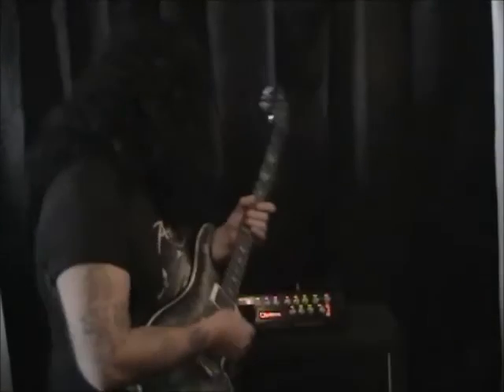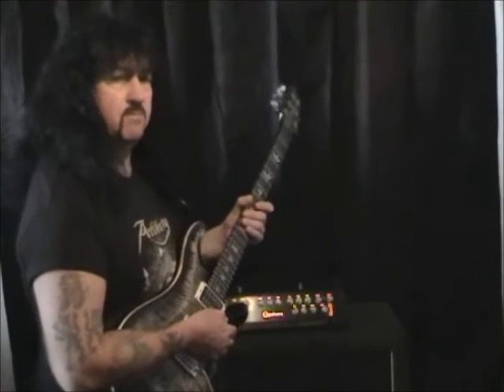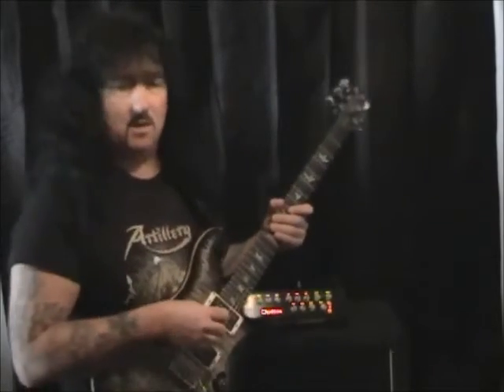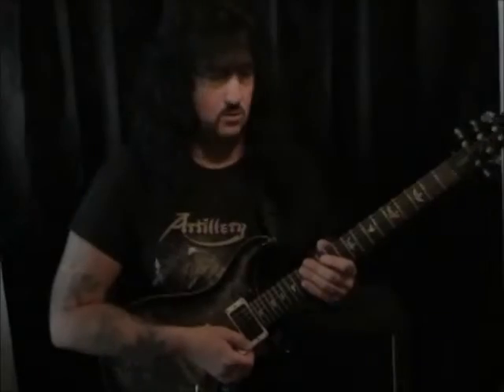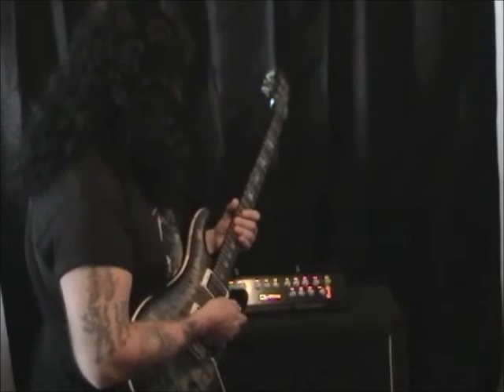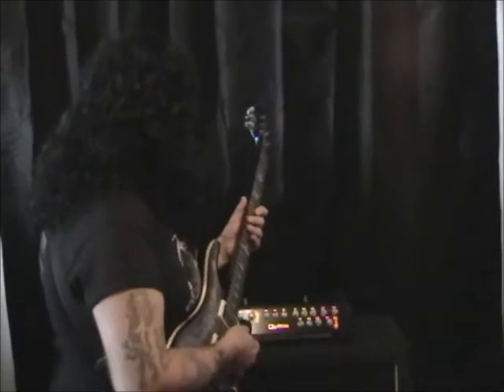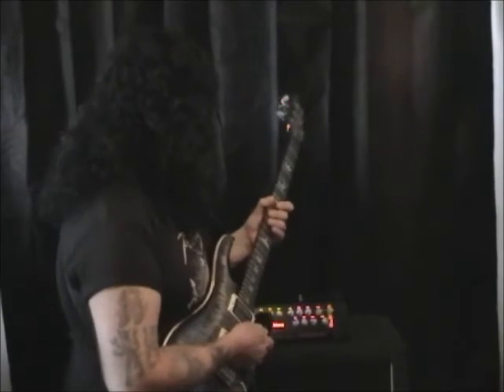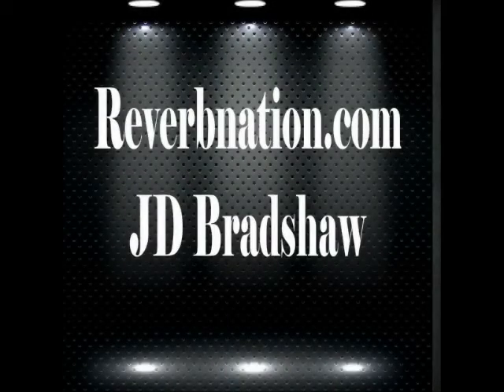JD Bradshaw ( QUILTER MICROPRO MACH 2 ) Demo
Here is a fun video that I made using my QUILTER MICROPRO MACH 2 Amplifier head right after I bought it in 2015...I want to share with you all a few of the heavier sounds it is capable of when it is pushed to the limit..It is a cool work horse amplifier and really glad to have it in my arsenal...For the demo I used a 2012  PRS Custom 24 and a 1990 4 x 12 Carvin cabinet with British series speakers...The video camera was roughly 10 feet from the cabinet and the amplifier volume was on 2...Hope you enjoyed watching the video.. Endorsements: Sfarzo guitar strings,Hot Picks Usa,,Big Bends,Intex Cables and PRS Guitars (The video was recorded and edited by Leslie Bradshaw) Be sure to check out the other videos on my You Tube page.